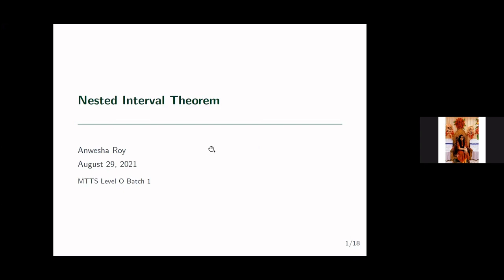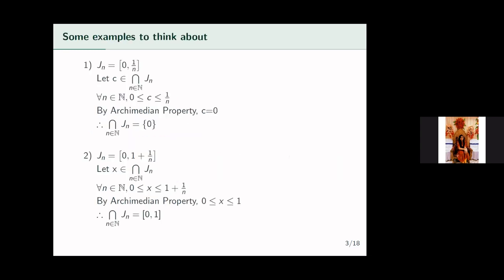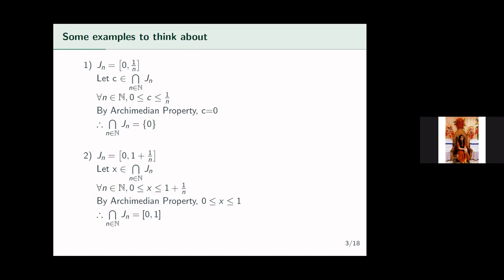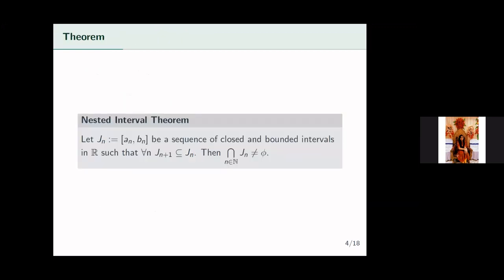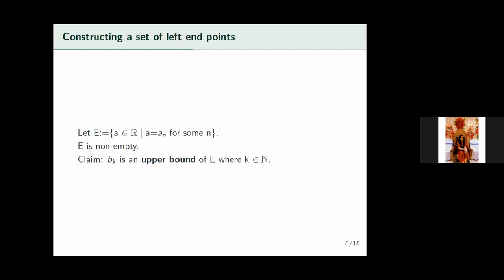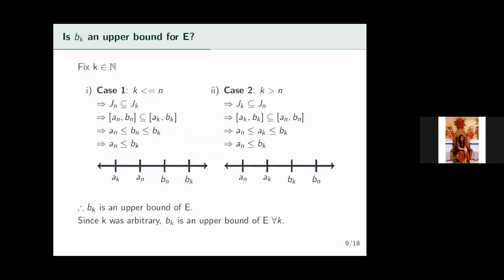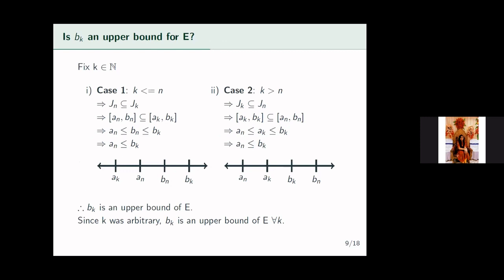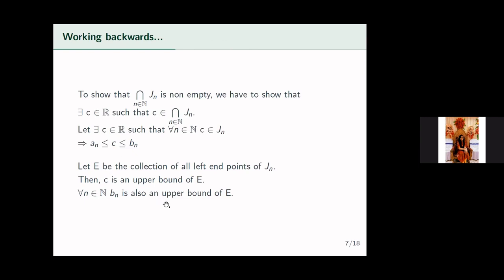Nested Interval Theorem | Anwesha Roy | 9.VSSP 2021 | 5.4